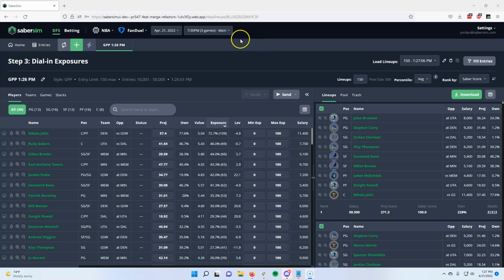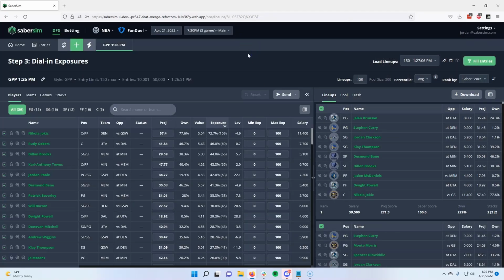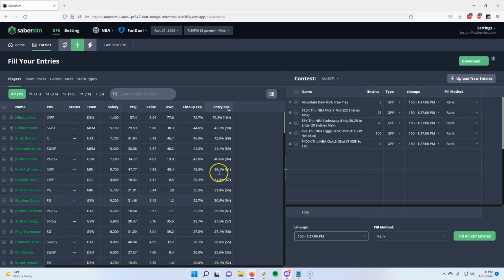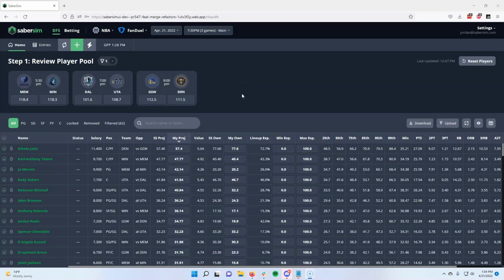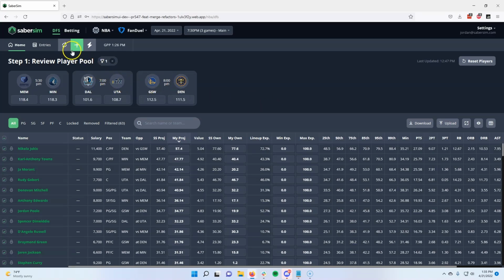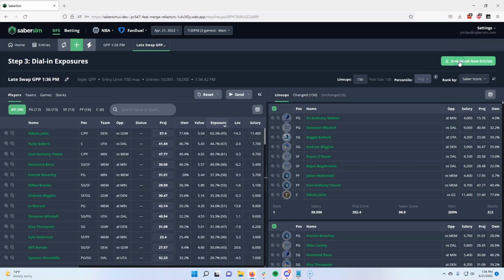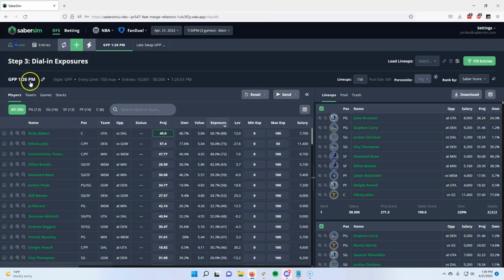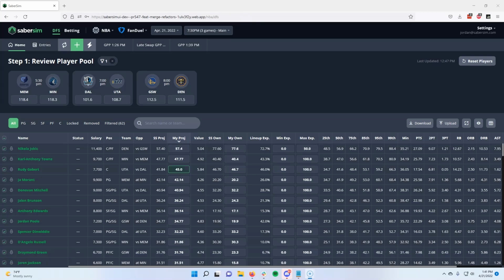SaberSim's New Entry Editor Experience, Swap Tools, and Exposure Management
Jordan demos some of SaberSim's new improvements and features.